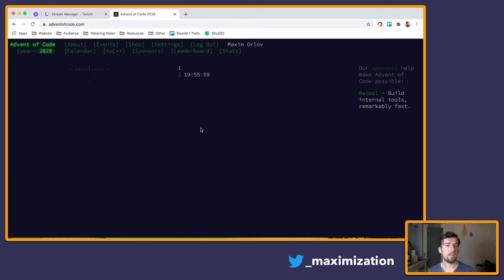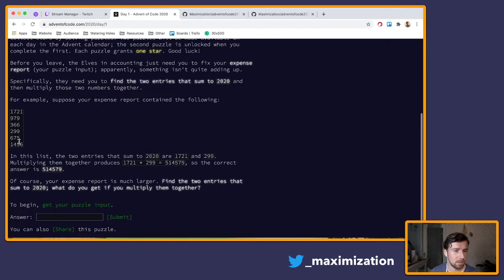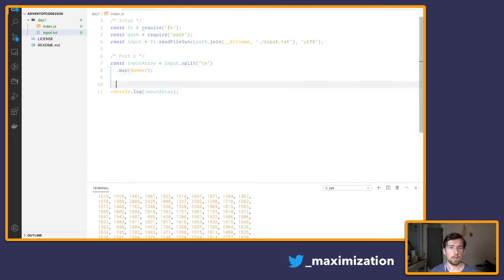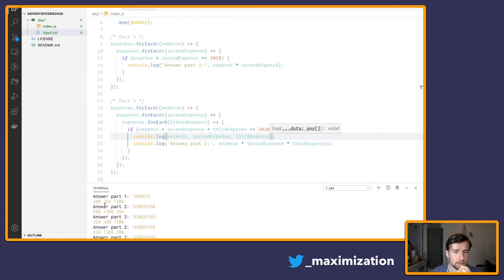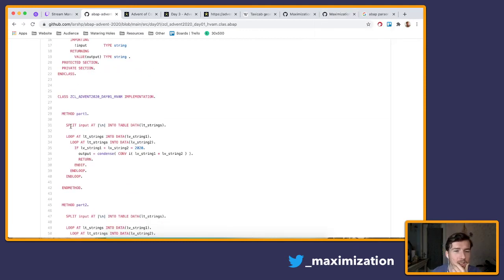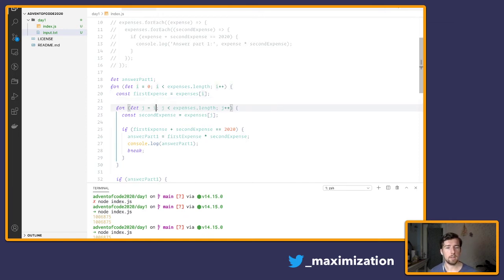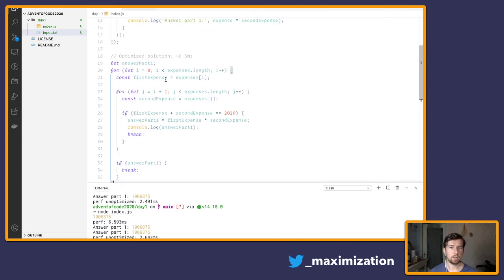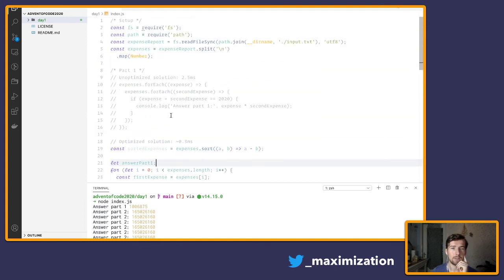Day 1 - Advent of Code 2020 (JavaScript)